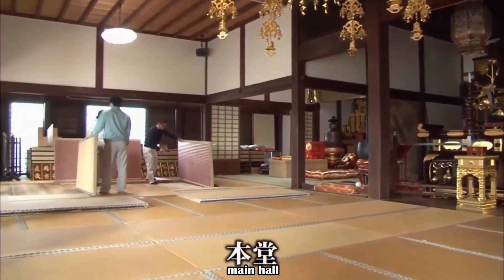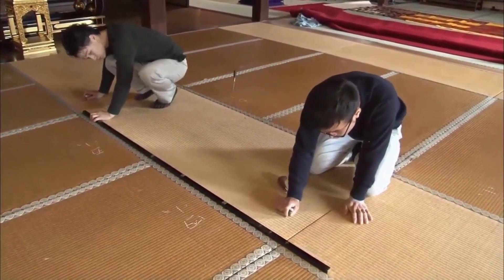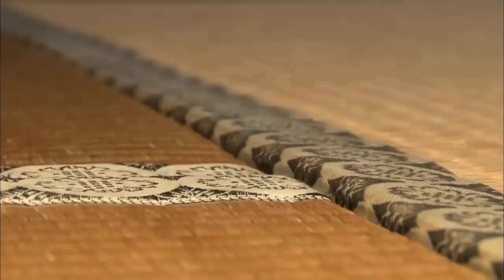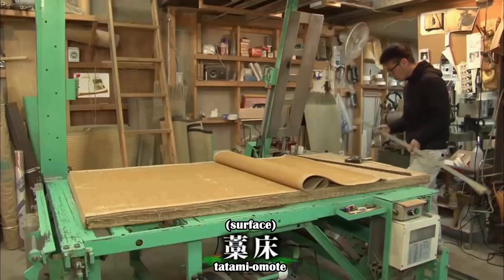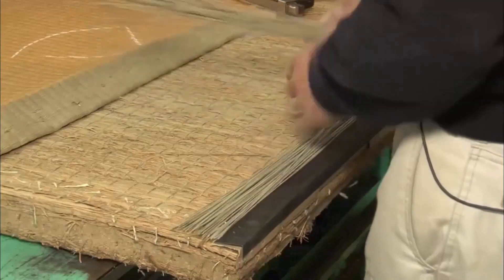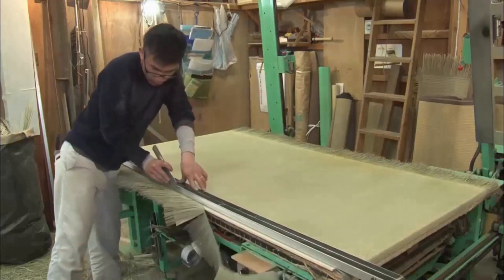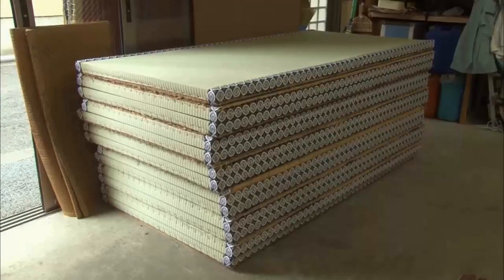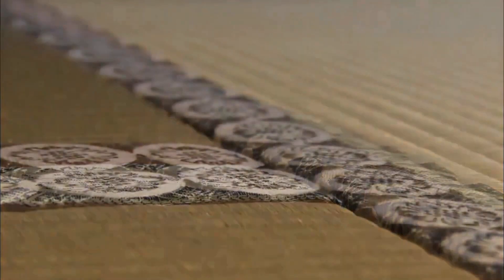Restore 215 Tatami Mats in the Main Hall of the Temple in Kyoto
A week ago, I renewed a video about Tatami Mats on our primary channel with Miyake, who preserves the traditional techniques of tatami in Japan. But unfortunately, the video at that time was not interested because it was too long. Therefore, I decided to focus on the traditional techniques of Tatami.

This time we will restore 215 Tatami mats in the Tennei temple in Kyoto

KYOTO NISHIMURA TATAMI Co., Ltd.
Address: 22 Matsumoto-cho, Uzumasayasui, Ukyo-ku, Kyoto City, Japan 616-8085

► Purchase TATAMI MAT on Amazon
► Purchase Tatami Mattress + Shikibuton (Traditional Shiki Futon) on Amazon
► Purchase Full Size TATAMI MAT on Amazon